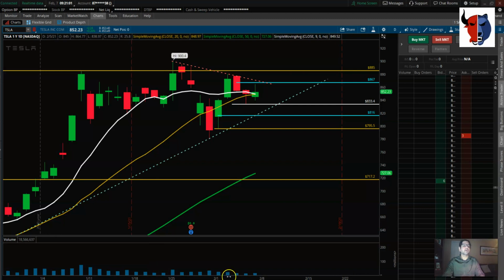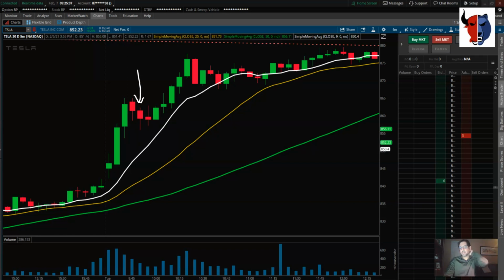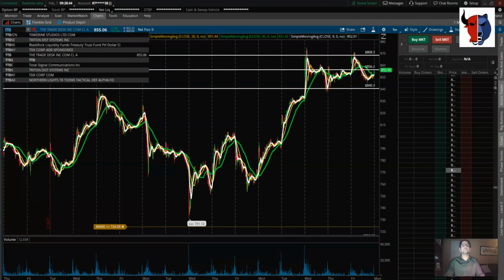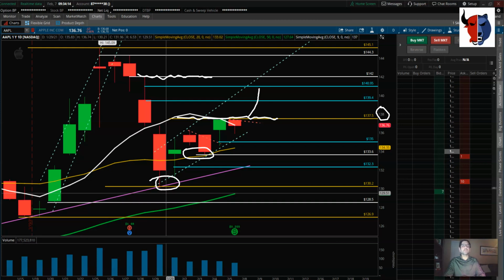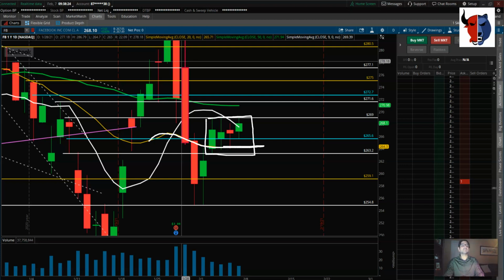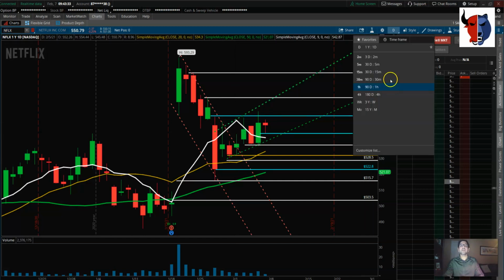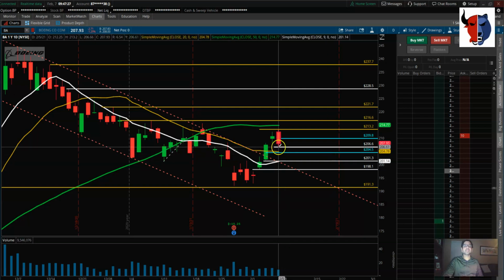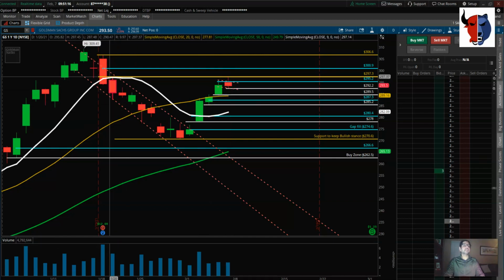Weekly Charts & Commentary | Feb 8th, 2021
Going through charts of following stocks in multiple time frames to prepare and plan for the week of Feb 8th, 2021 -- Plan & Execute.

$AMZN $AAPL $FB $NFLX $GS $BYND
$SNOW $NIO $BA $BABA $SQ $GS

Thanks